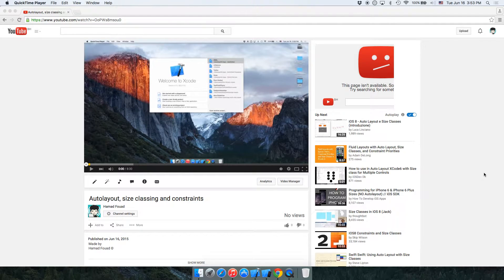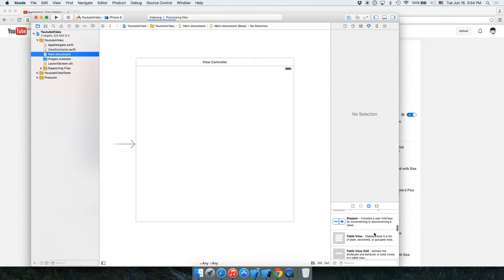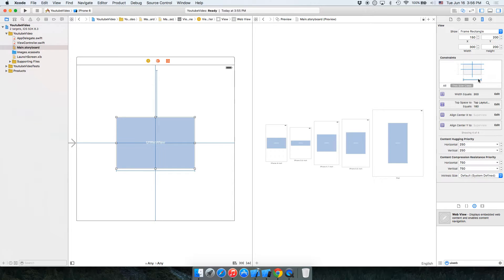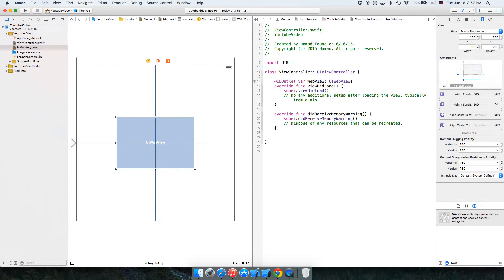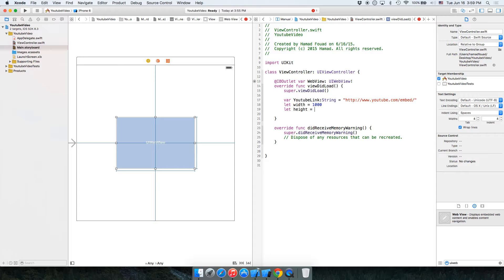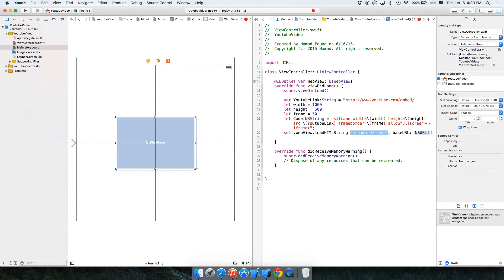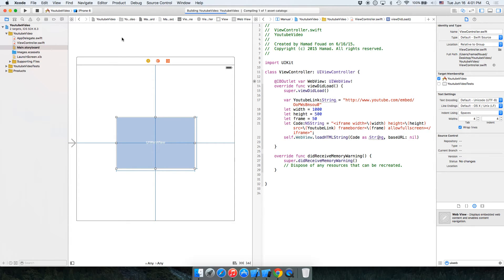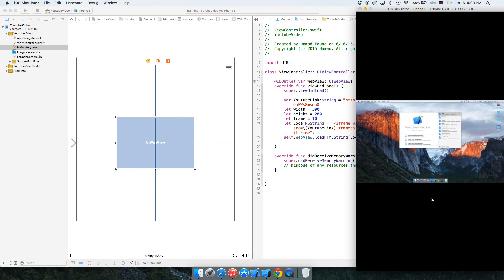Embed Youtube video in Swift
- In this Lecture you are going to display embed youtube video inside ios app

Made by
Hamad Fouad ©